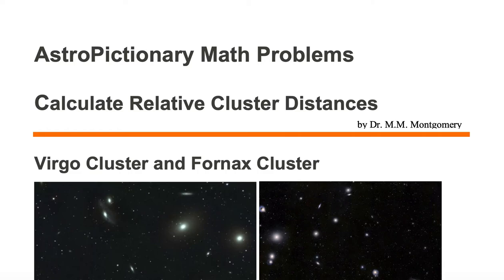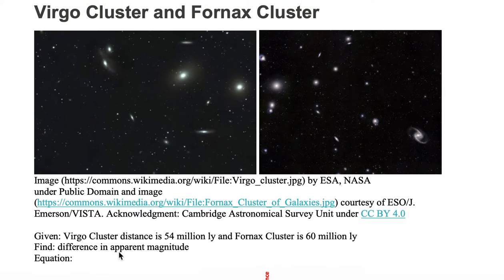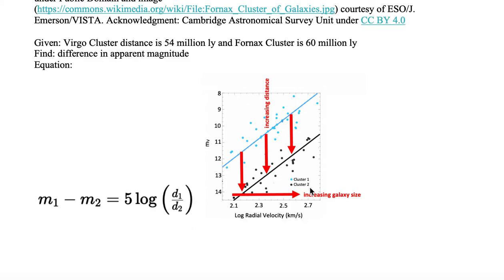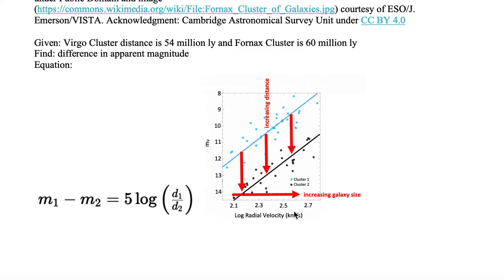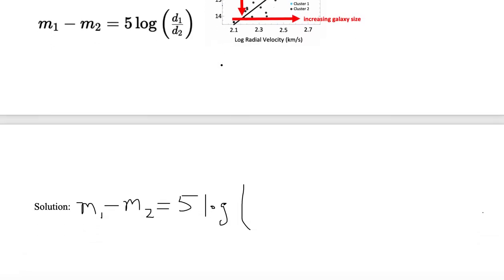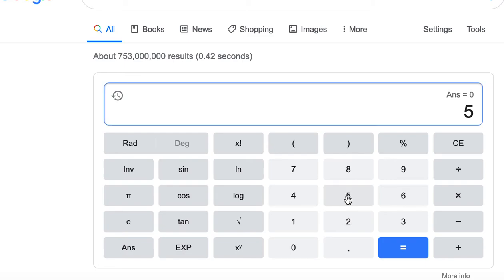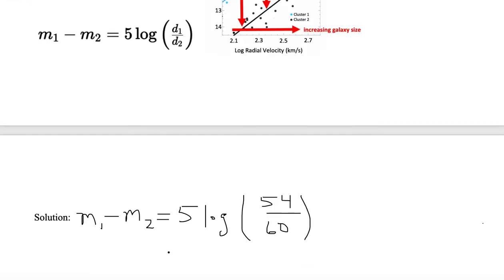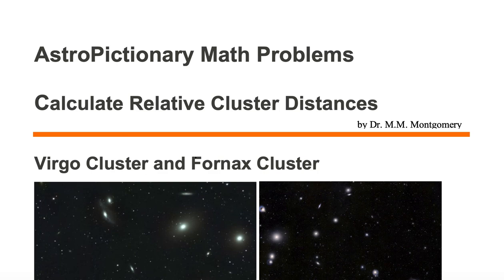Calculate Relative Apparent Magnitudes between Virgo Cluster and Fornax Cluster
AstroPictionary Math
Astronomy Math